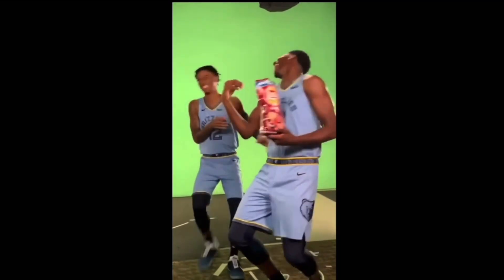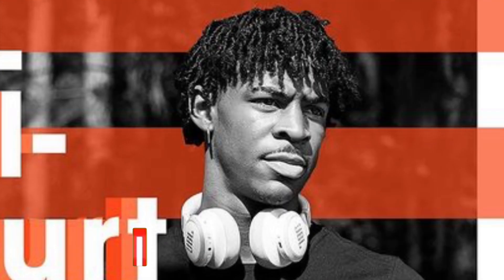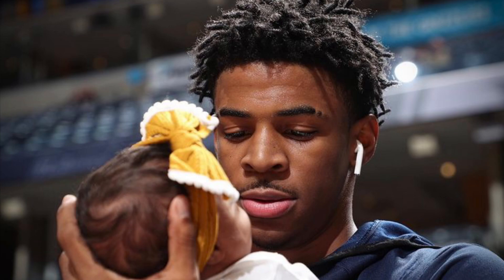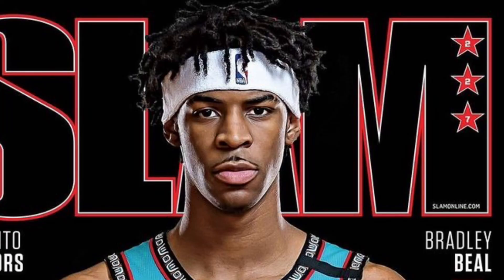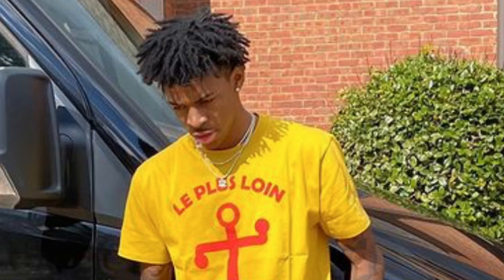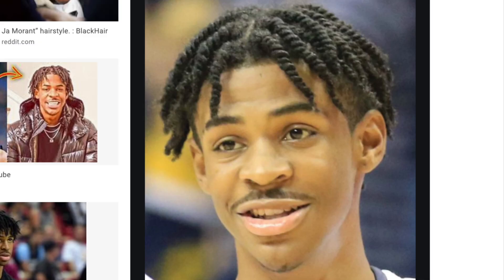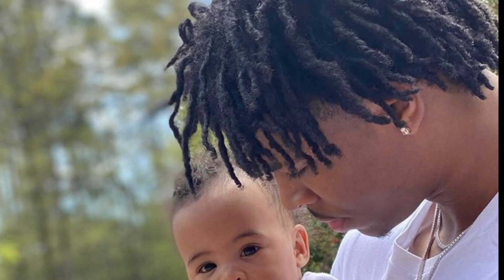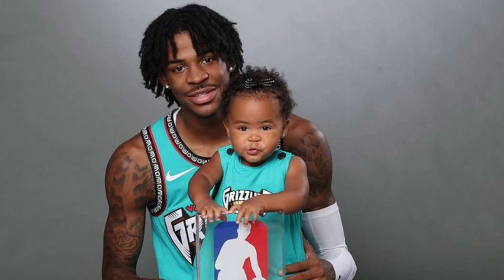Ja Morant Dreadlock Journey is very interesting I Dreadlock Review